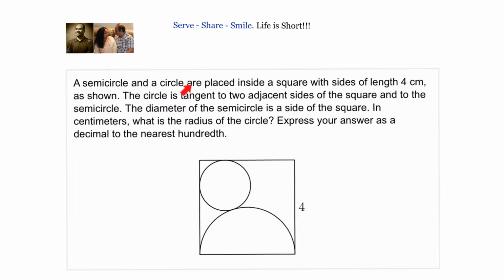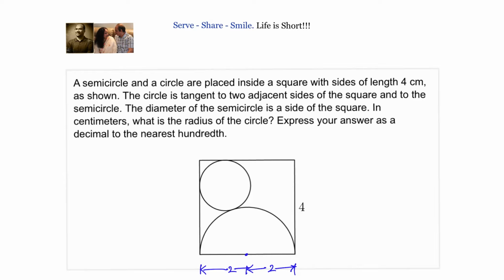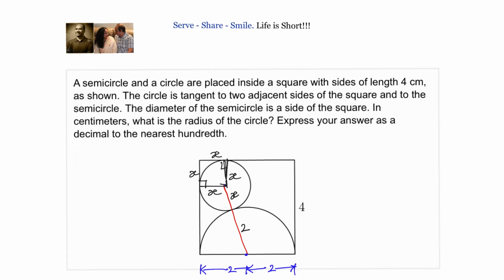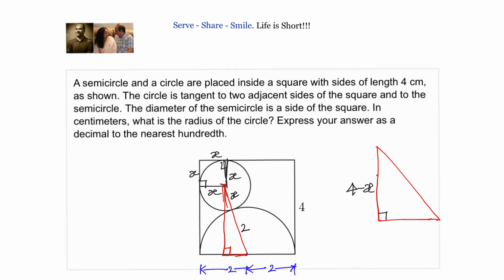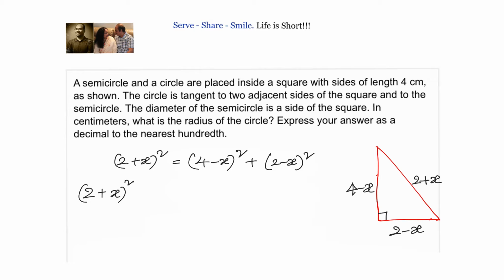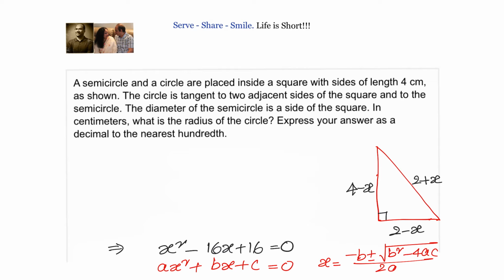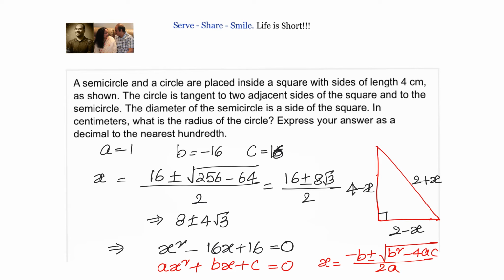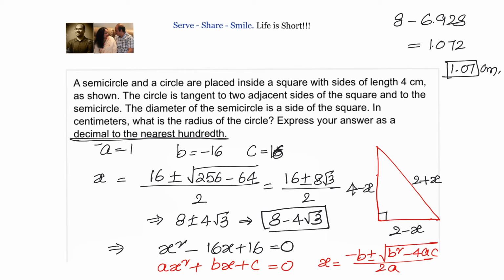MATHCOUNTS Practice Question - What is the radius of the circle?